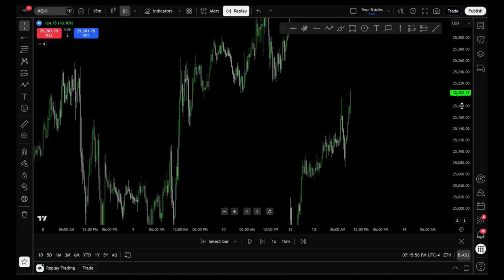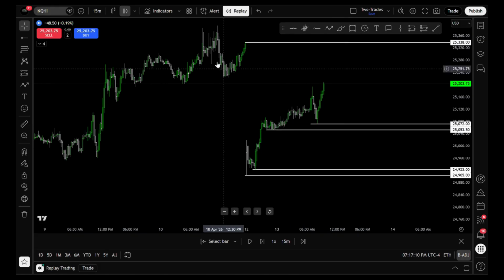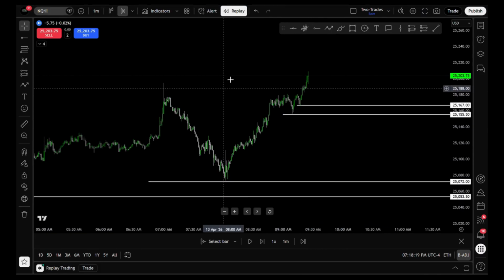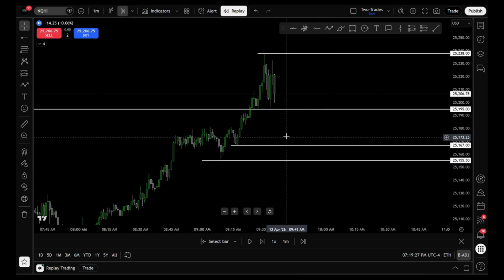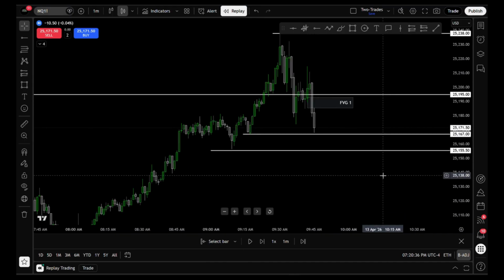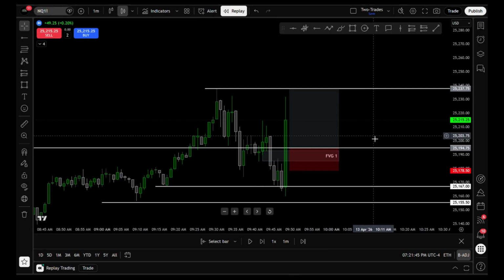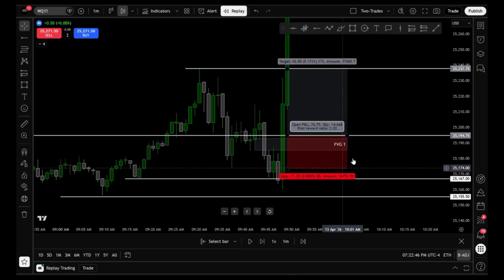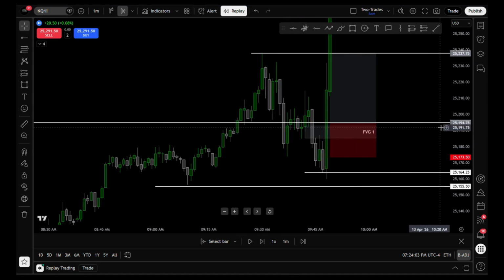Trade Recap Of How I Made $800 With This Easy Trading Method!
Trade recap of how I pulled 44 points on Nasdaq with just a few easy steps!

If you want to learn more about the Two Trades Pro indicator + a 100% free trading guide click here!